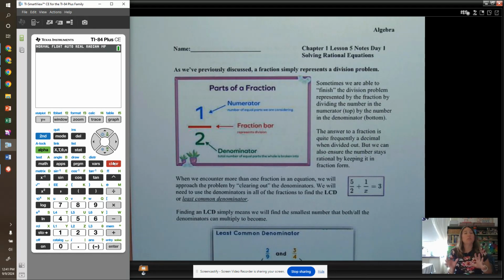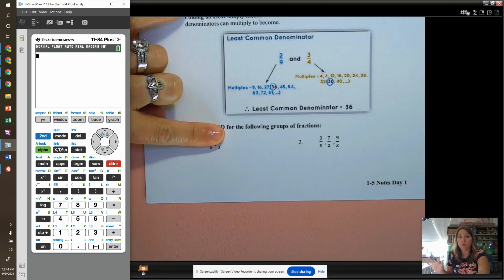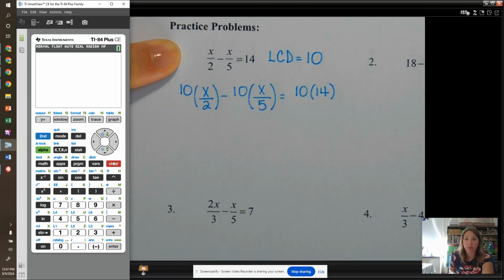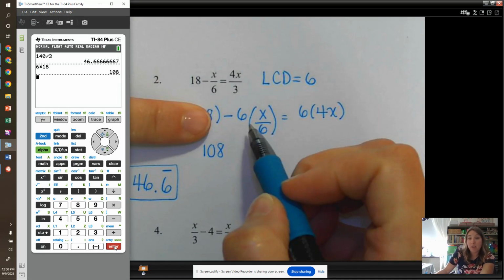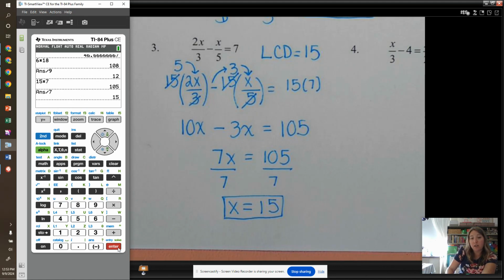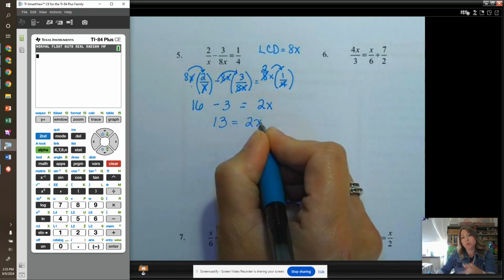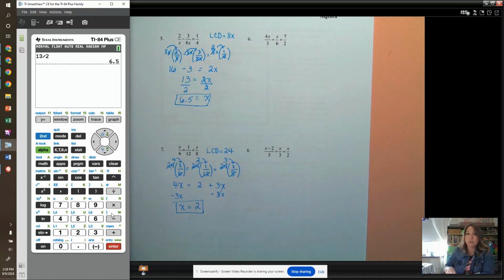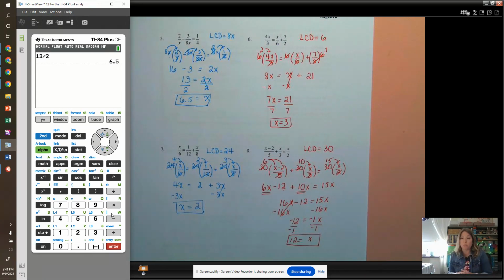A1 1-5 Notes Day 1 24-25